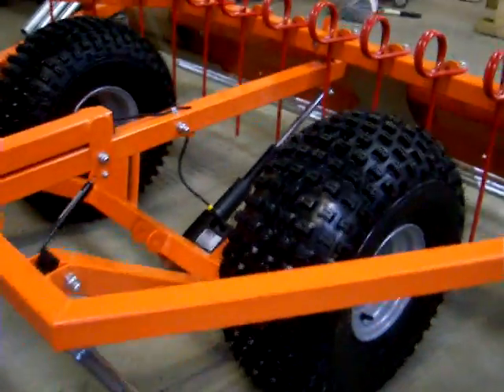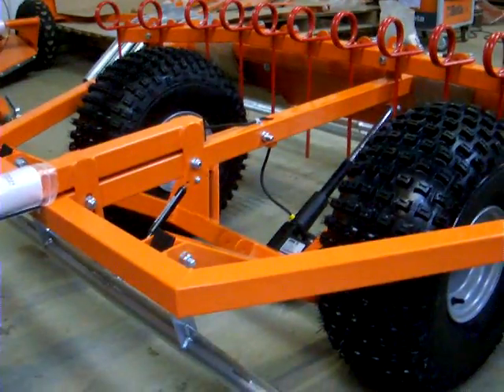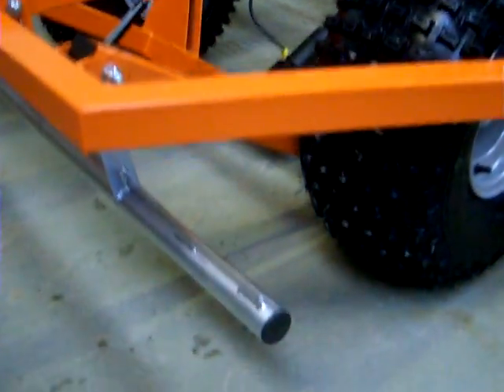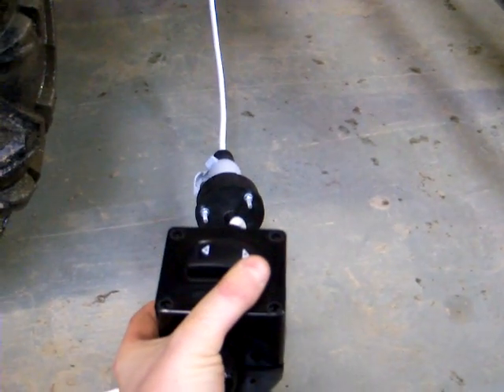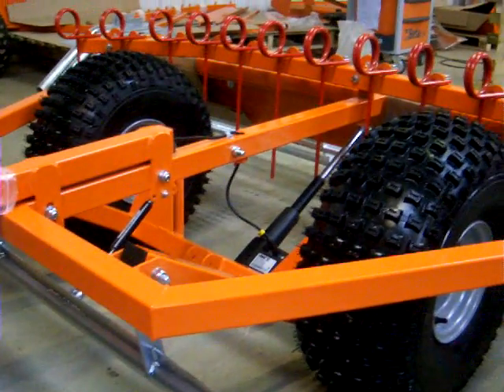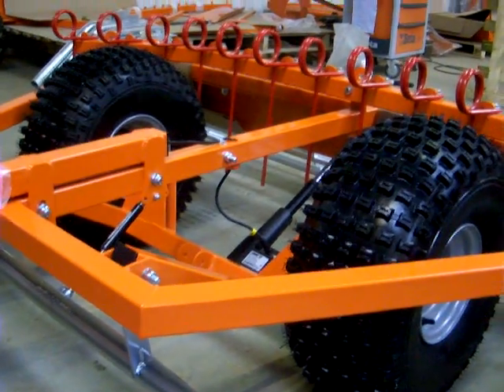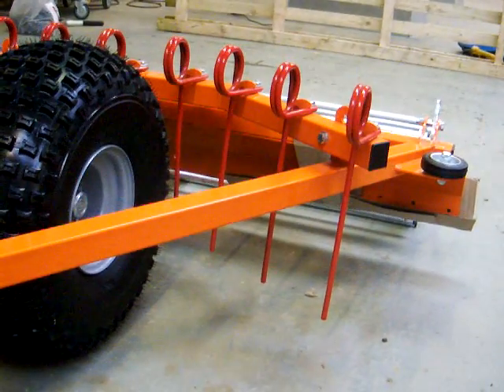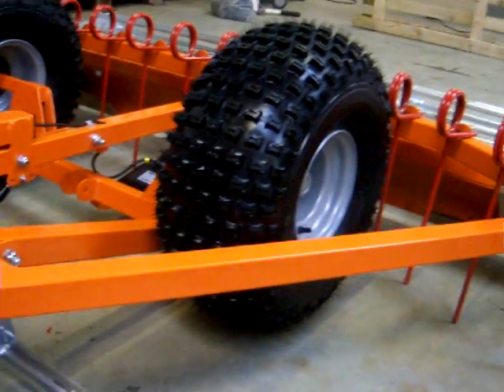MG250 Electric Lift Option - Short Operation Demo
MG250 Arena Grader - Electric Lift Option

A short video explaining the electric lift option available for the MG250 arena leveller / grader. This option replaces the standard manual height adjustment lever with an electric actuator, allowing easier and more precise control of the grading depth from the seat of the towing vehicle.

Simple rocker switch raise/lower control, IP67 sealed for use externally and supplied with a quick connector for easy attachment / detachment from the towing vehicle.

This option is available on all new MG250 arena graders, and can be retro-fitted to most models manufactured after  August 2012.